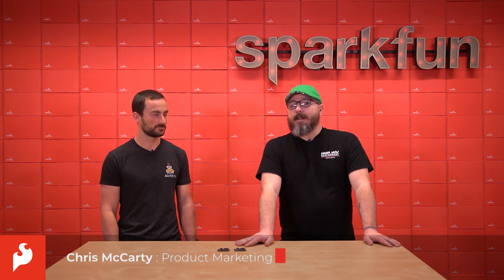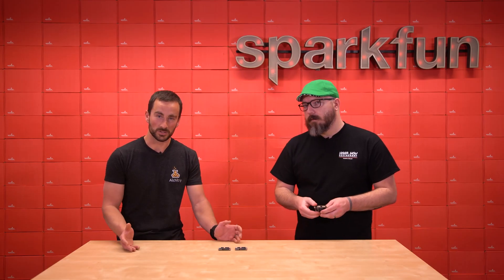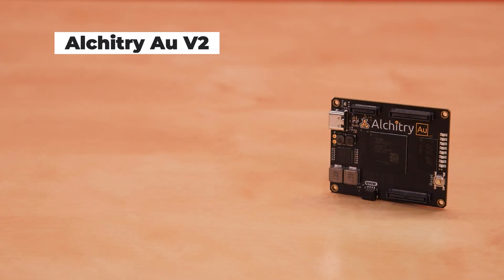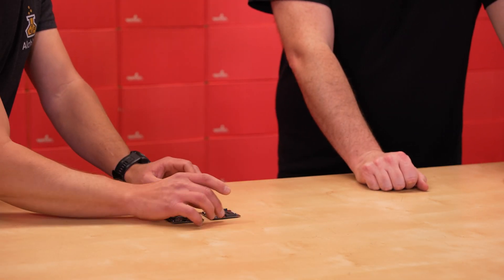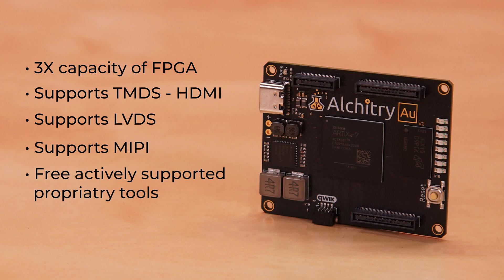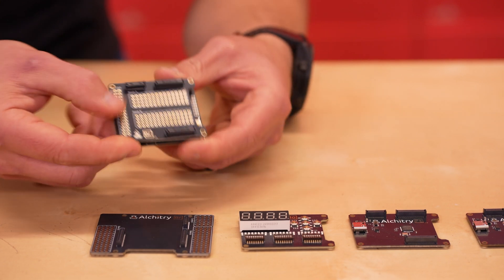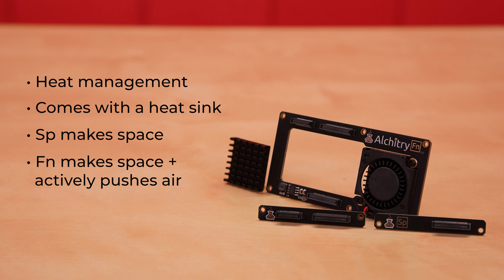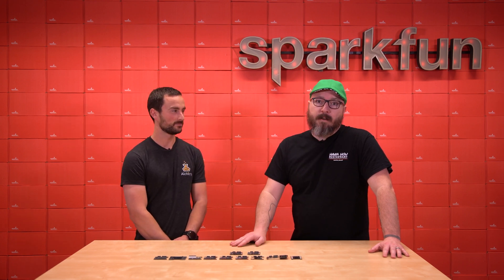FPGA Made Easy: Alchitry V2 Boards + New Tools & Tutorials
FPGAs, or Field-Programmable Gate Arrays, are an advanced development board type for engineers and hobbyists alike to experience the next step in programming with electronics. By adding stackable expansion boards similar to shields or HATs called "Elements," the Alchitry boards are able to expand their own hardware capabilities by adding prototyping spaces, buttons, LEDs, and more!